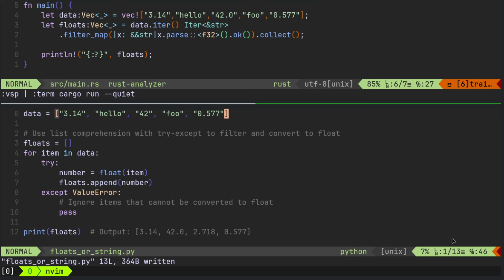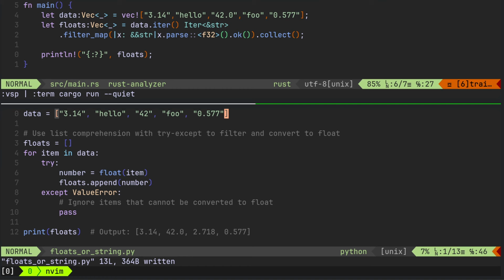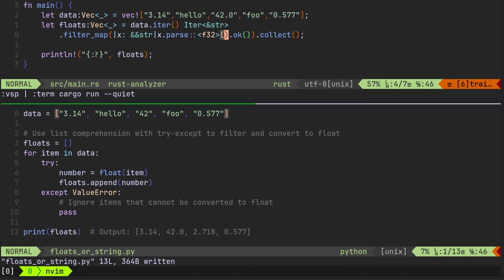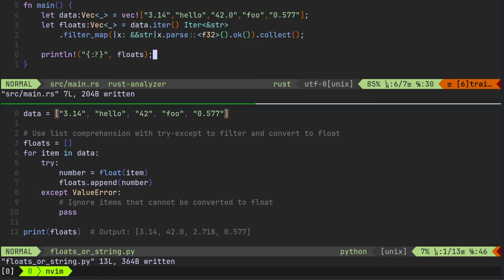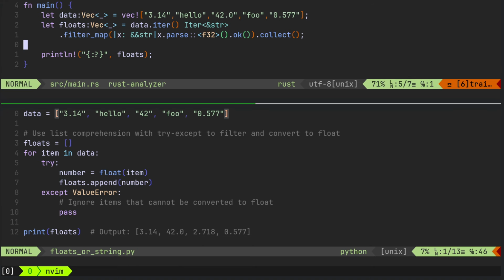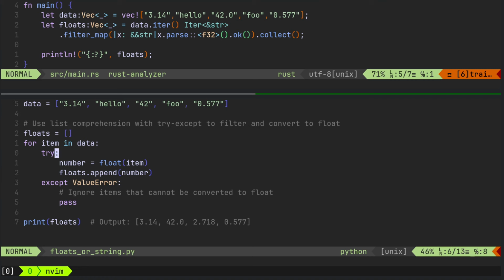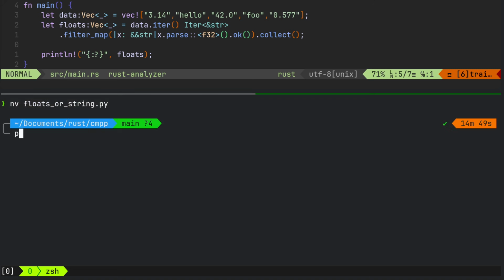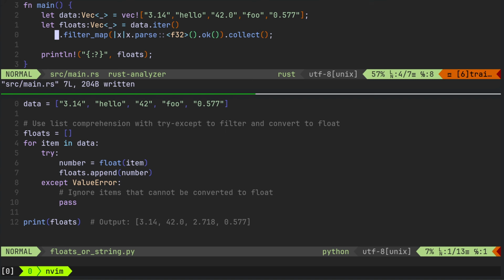How to Parse a List + Comparison v Rust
How to extract just the floats from a list - a comparision using Python AND Rust code.